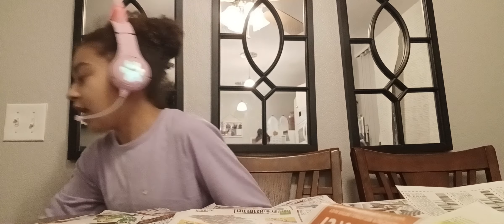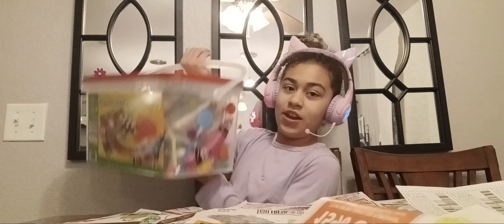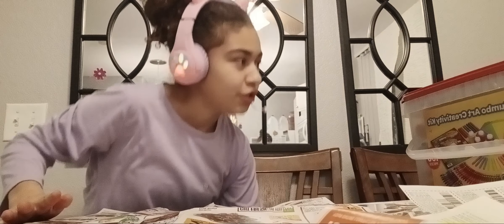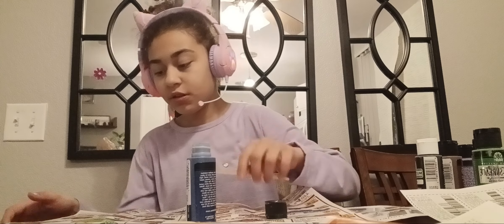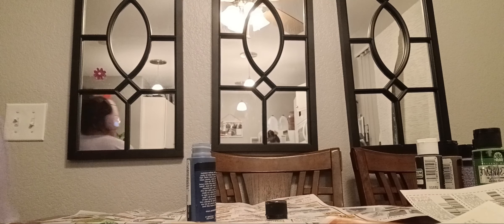cleaning paint part 1